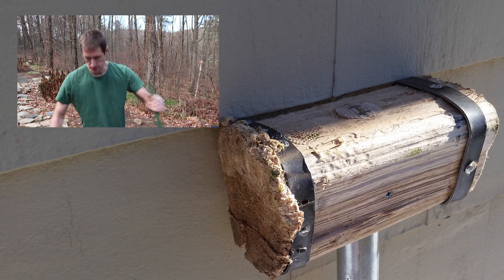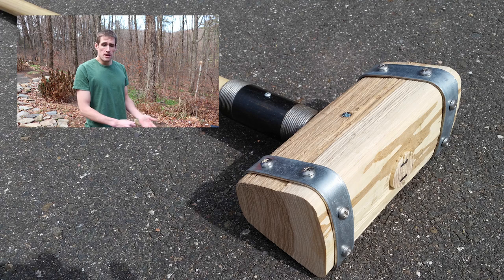Wood Hammer Restoration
Restoring a wood hammer that I originally made and promptly abused to find the weak points in its design. It gave a good few years of use but ultimately the method of screwing the banding into the hammer head proved fatal, causing pieces of wood to split off. I kept most of the pieces and decided recently to restore this hammer since I will need it for my Natural Stone Driveway project

The basic restoration method here:
(1) Shape a few pieces of wood, in my case white oak was handy, to fit into gaps left by missing or damaged pieces of the original hammer head.
(2) Use Liquid Nails, or some other gap-filling calk-type glue stuff, to put all the pieces back together by hand. Epoxy would work as well but I don't like the fumes.
(3) Tighten some pipe clamps around the hammer head.
(4) Drive some wedges into the cracks in the hammer facing, as well as underneath the pipe clamps. The facing wedges will become part of the new facing. Both wedge locations make the binding much tighter. I used a bunch of axe head wedges I had handy, as well as carving one or two myself.
(5) Let the glue dry for a full 24 hours then take off the pipe clamps.
(6) Trim all the pieces of wood sticking out to get back that nice hammer head shape.
(7) Put pipe clamps back into place just before the mushrooming of the hammer facing, tightening as much as you can.
(8) Put it to work! We'll see how it goes. I anticipate having to make adjustments, such as more pipe clamps, or securing the pipe clamps so they don't slip a little on each impact. Hopefully the mushroomed face will prevent that but who knows. Maybe drive some wedges under the pipe clamps to make them super tight, like I did with the gluing.